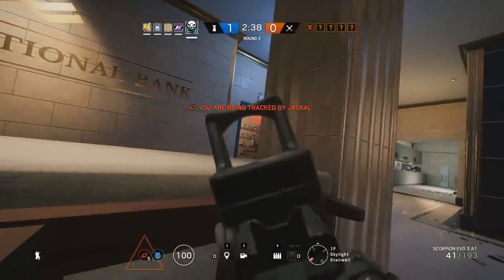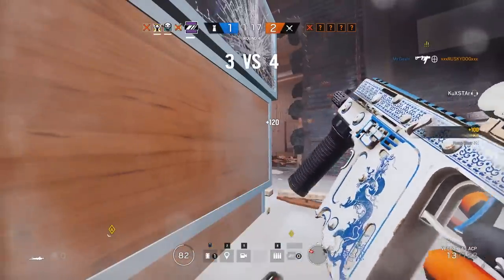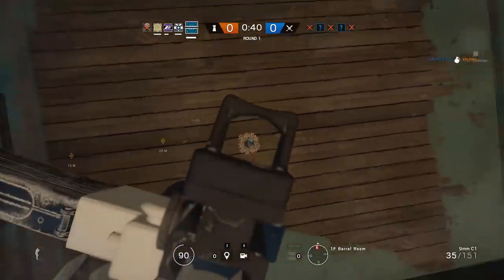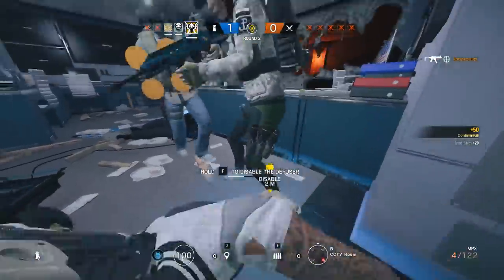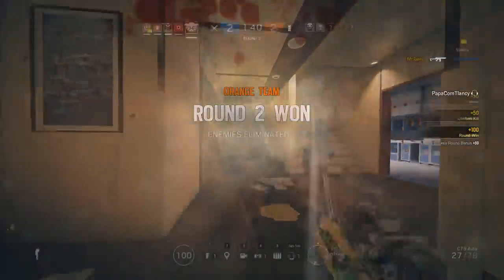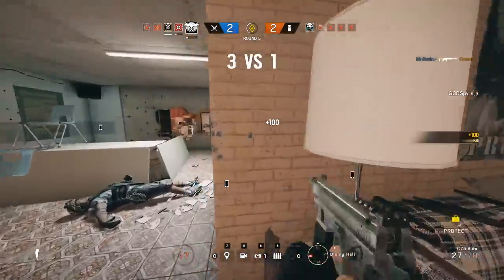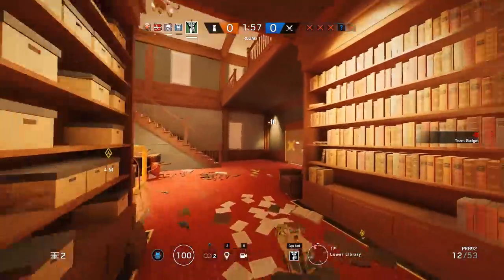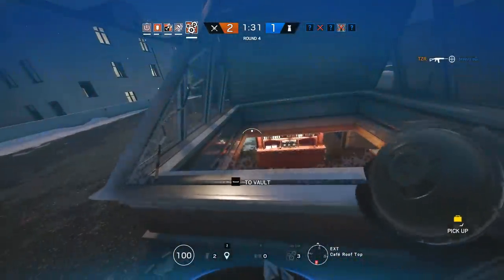Which DLC Operator Should You Get First? (3.0)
Hey guys today I going over which dlc operator you should get. A lot of you ask what operator you should spend your renown on, so hopefully this video can help you decide. There are a lot of ops to choose from now and I know the decision can be difficult. Enjoy!